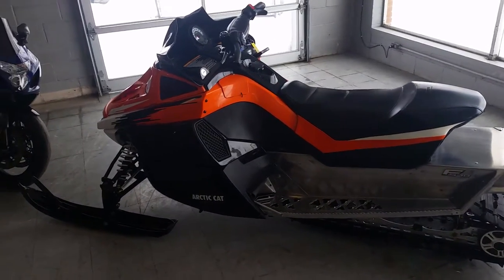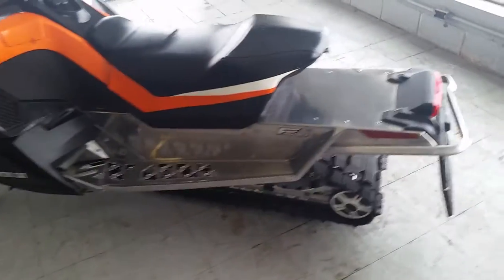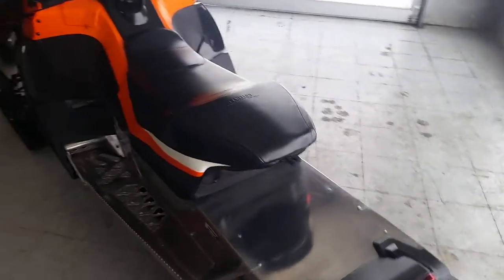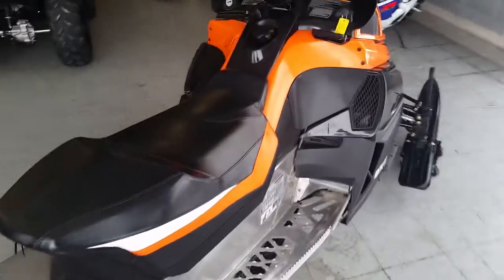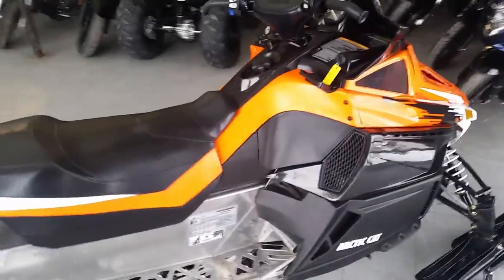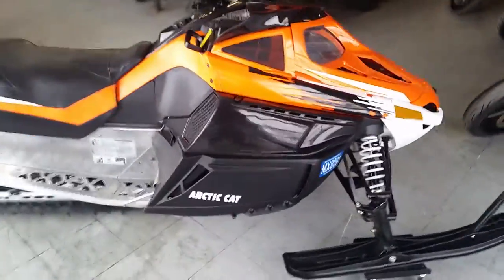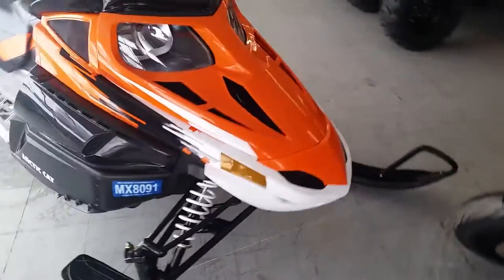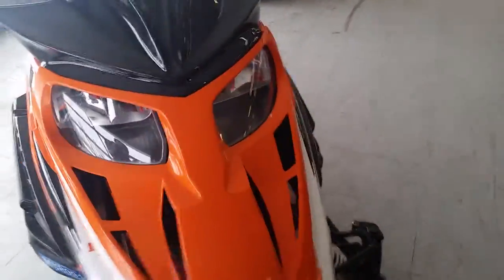2013 Arctic Cat F570 U2413